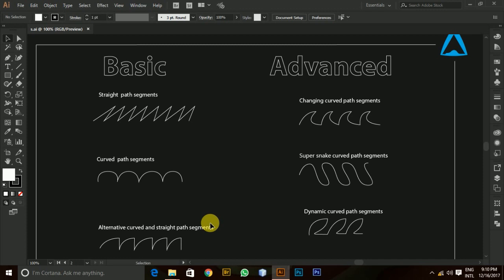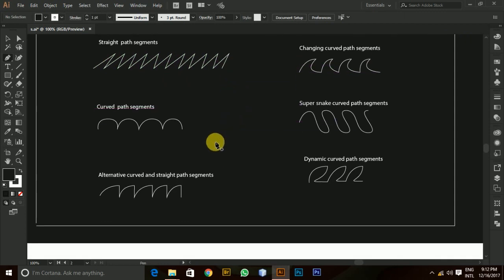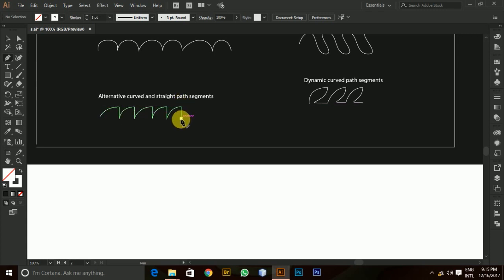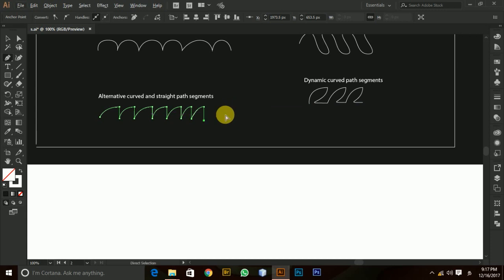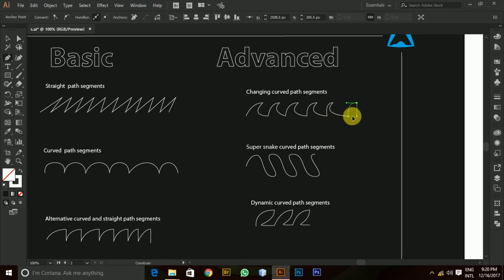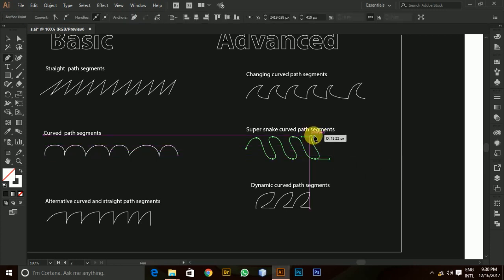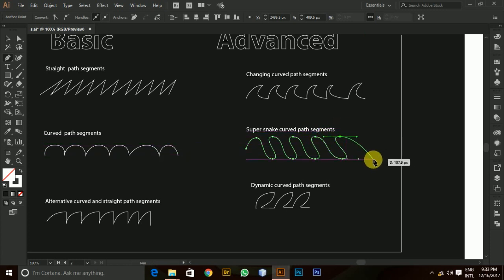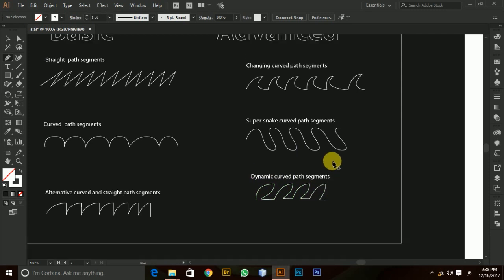Pen tool quick and easy way to Learn | English | illustrator | ahamedama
Hello & welcome,
Step by step tutorial with practice for pen tool.
From beginners to advanced explained in 15mins.